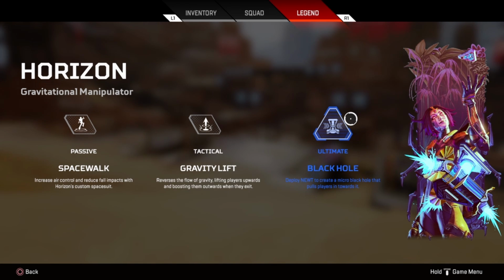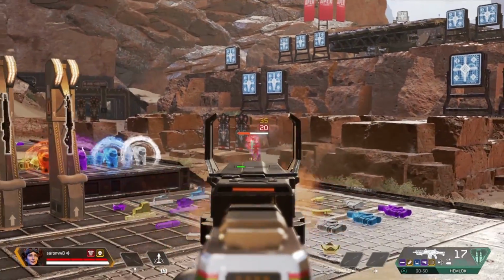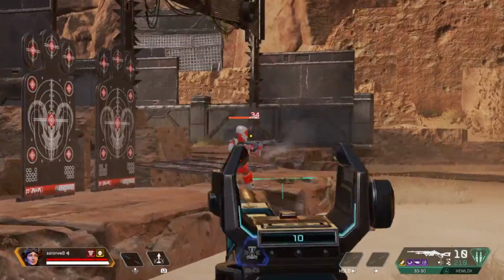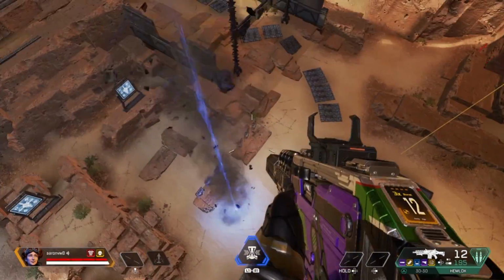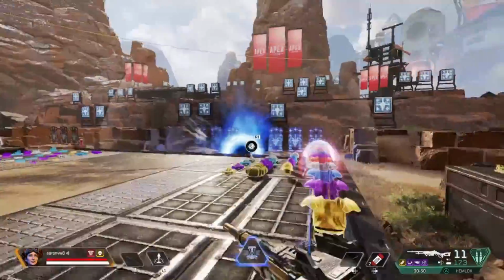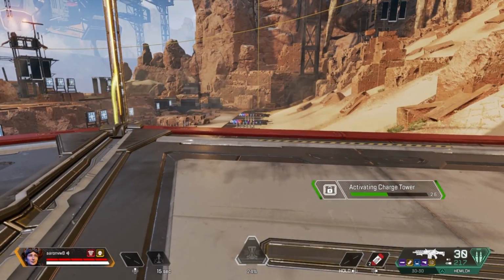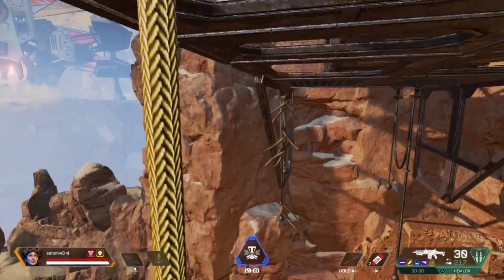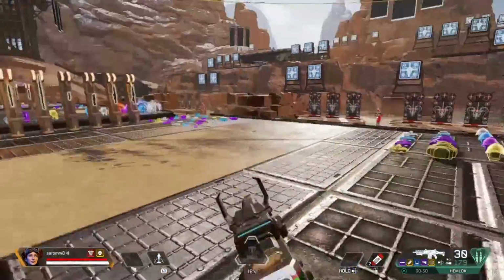How to Play Horizon | Apex Legends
Rise to new heights with these Horizon tips and tricks!

TURN ON NOTIFICATIONS for Apex Legends livestreams several nights per week!